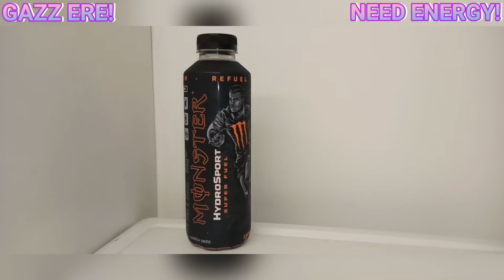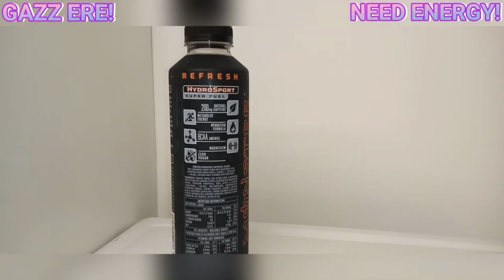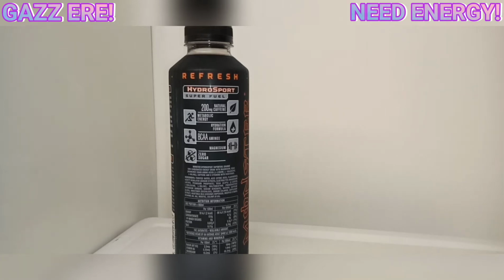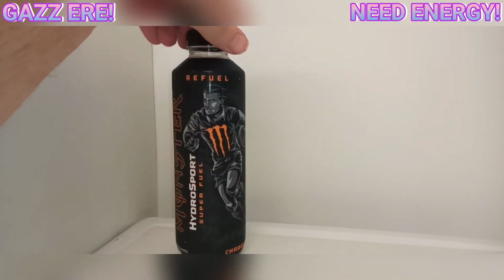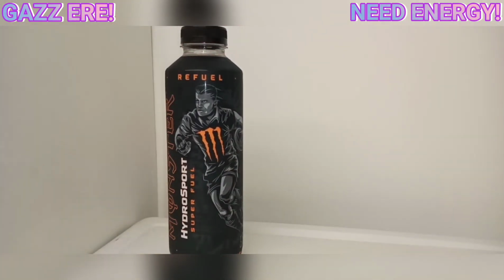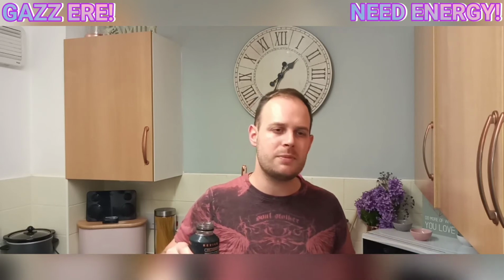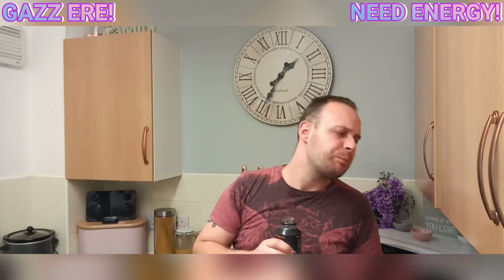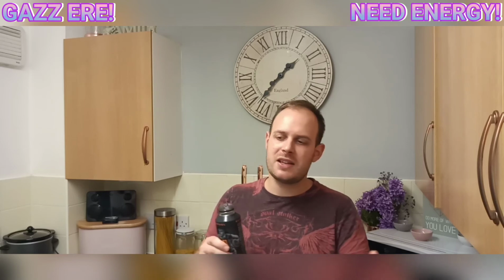MONSTER HYDRO-SPORT SUPER FUEL CHARGE!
MONSTER HYDRO-SPORT SUPER FUEL CHARGE! EDITION FULL REVIEW! AND TASTE TEST! CLEAN ENERGY YO! HYDROSPORT CHARGE EPIC TASTE! 🤩 😋